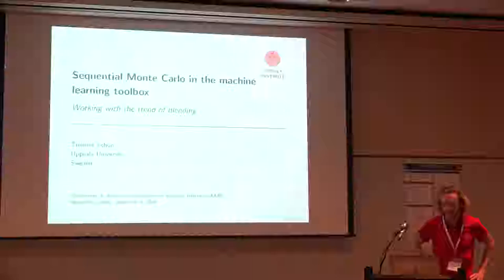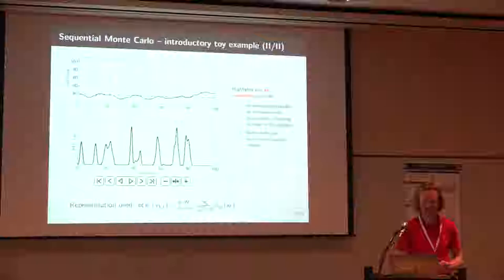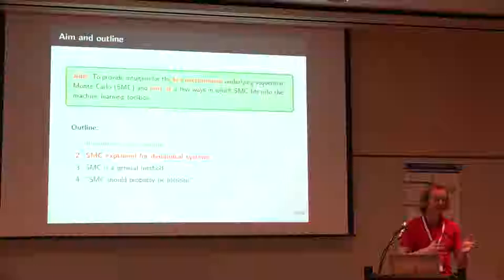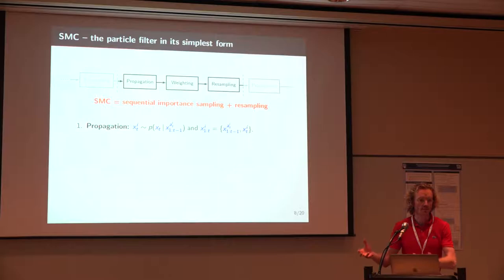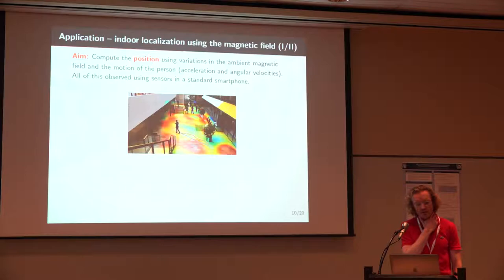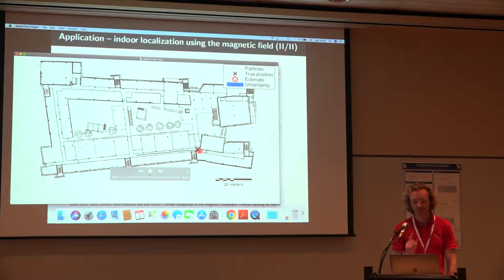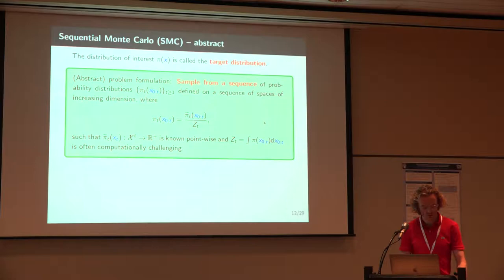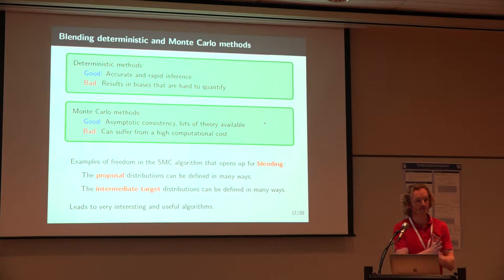Thomas Schon: Sequential Monte Carlo in the Machine Learning Toolbox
"Sequential Monte Carlo in the Machine Learning Toolbox"

Invited talk at Symposium on Advances in Approximate Bayesian Inference, December 2, 2018 in Montreal.